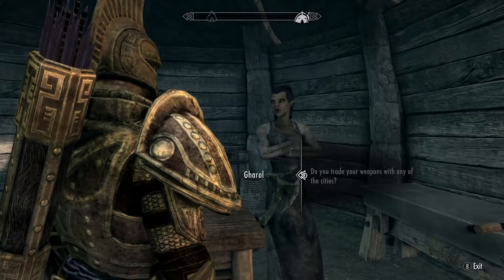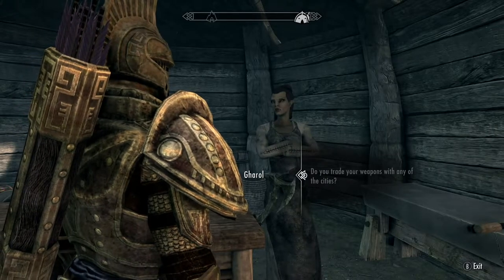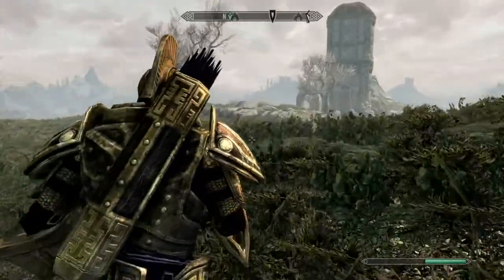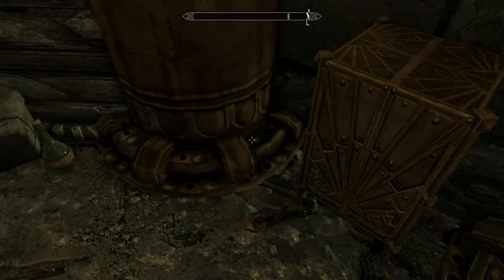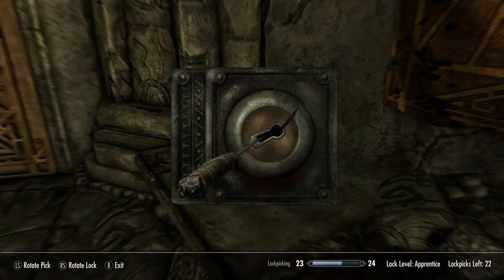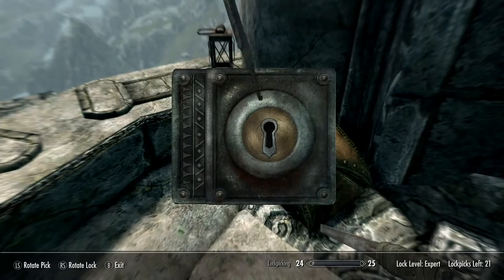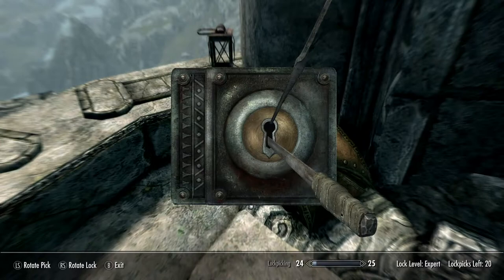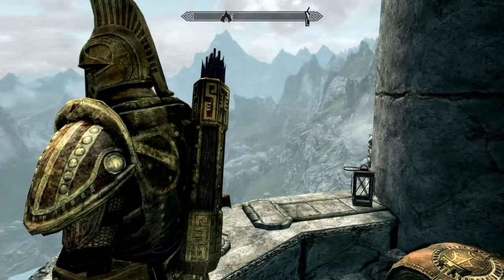Skyrim: Reachwind Eyrie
A very simple location yields some value for a player.